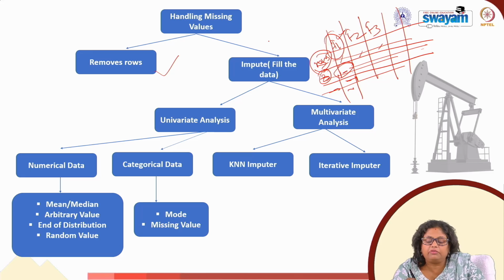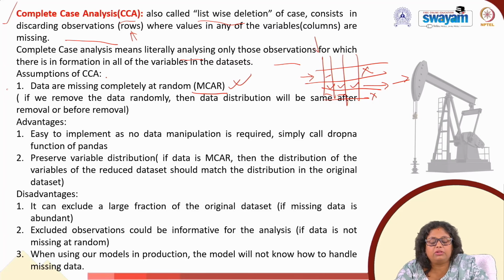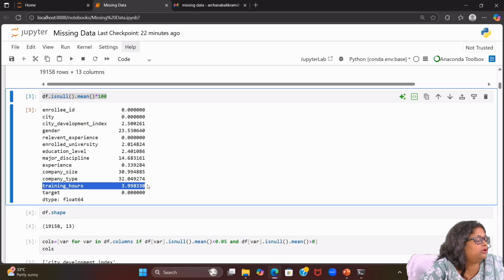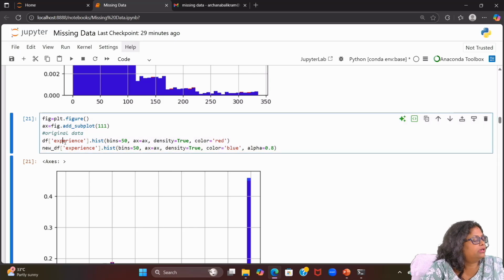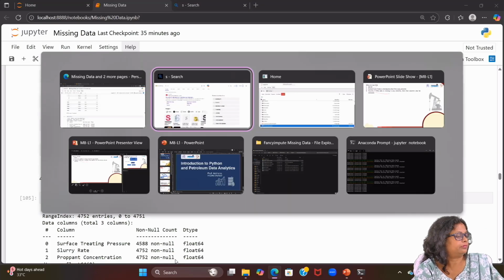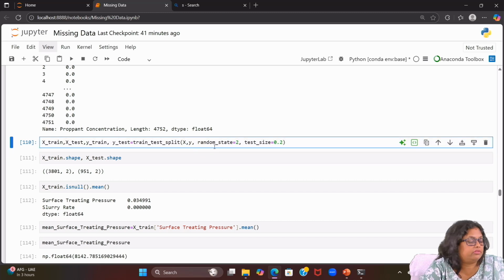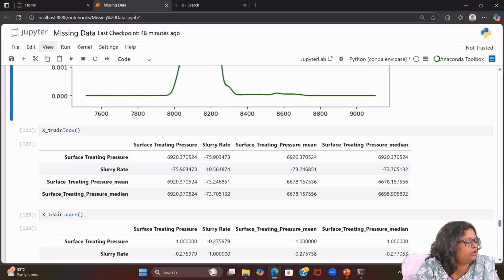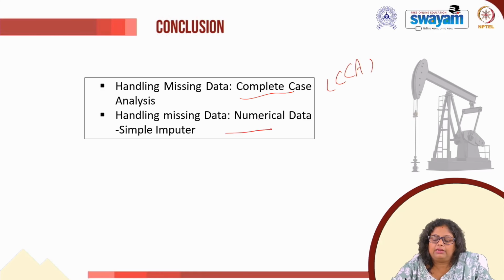Lecture 36 | Handling Missing Values-CCA